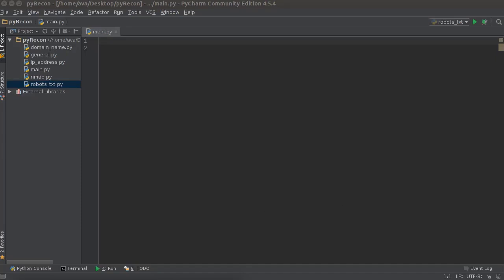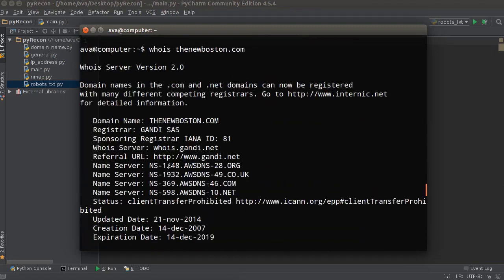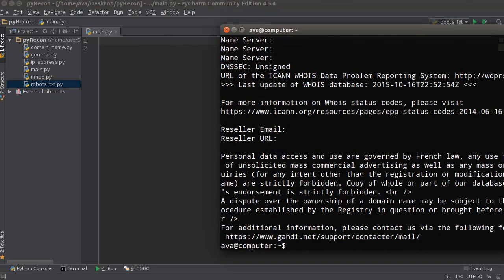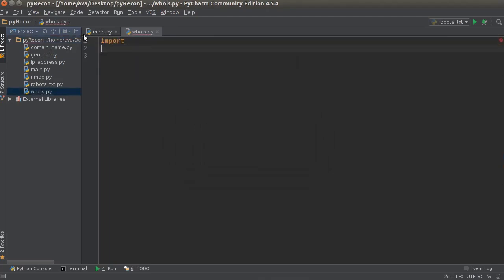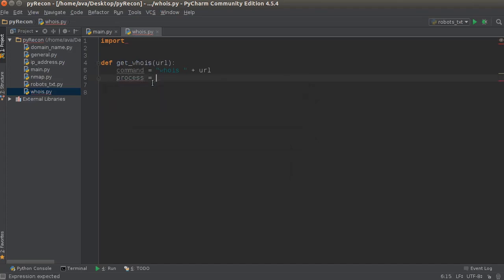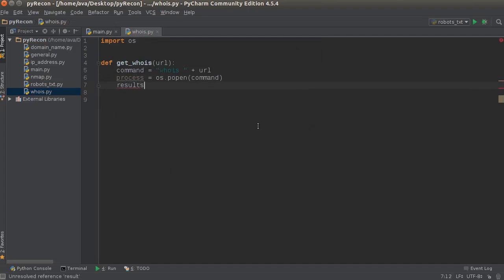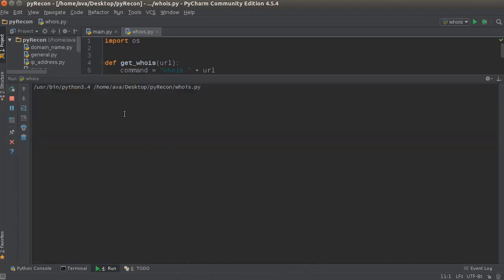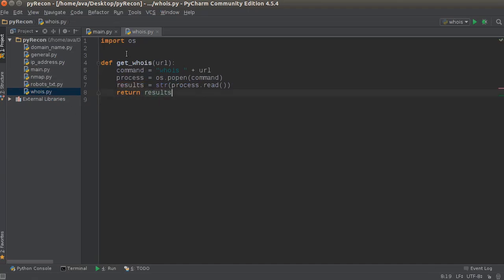Python Website Scanner Tutorial - 6 - Whois